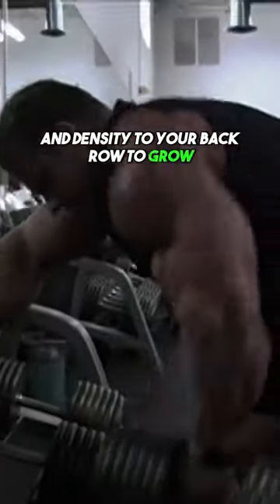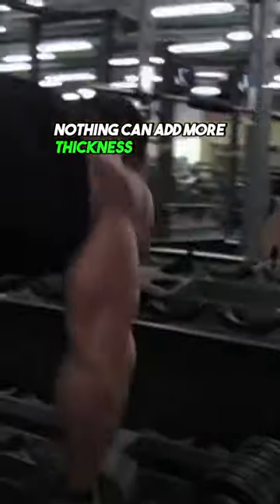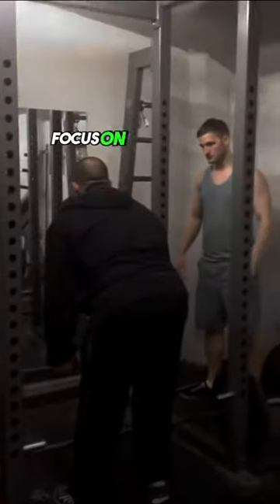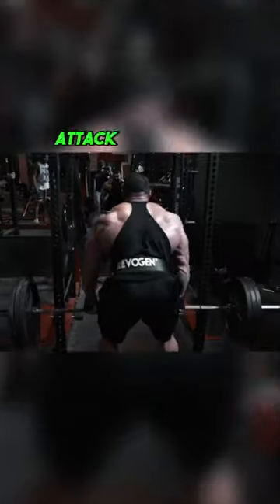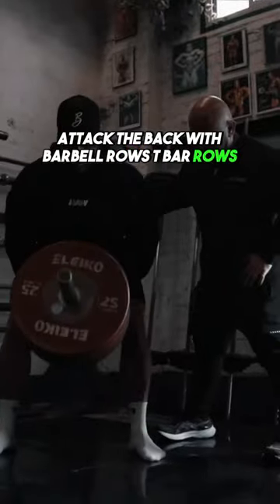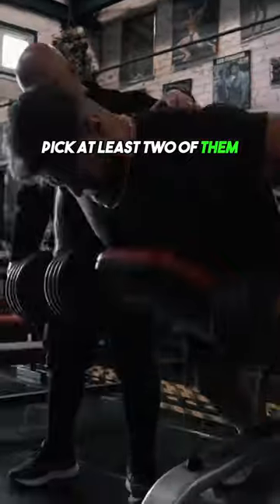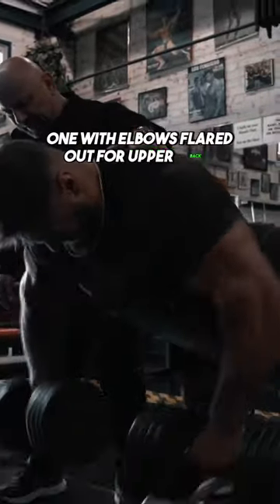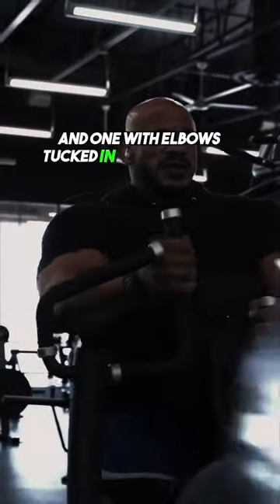These Back Workouts Will Grow Your Back 10x Faster 🔱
Welcome to MuscleMadness-TV! Here, we are dedicated to helping you achieve your fitness goals by providing expert guidance, effective workouts, and a supportive community. Whether you're a beginner or a seasoned fitness enthusiast, our channel has something for everyone.

Our videos cover a wide range of topics, from cardio and strength training to yoga and stretching. We also offer nutrition tips and healthy recipes to help you fuel your body for optimal performance.

In addition to our workout videos, we also share motivational and educational content to help you stay on track and stay inspired. Our team of certified fitness trainers and health experts is committed to delivering high-quality content that is both informative and engaging.

Let's work together to achieve your fitness goals and become the best version of yourself.